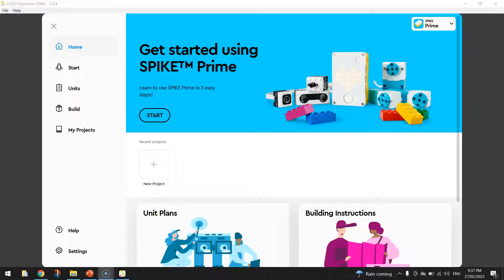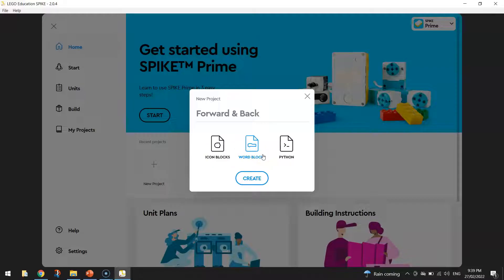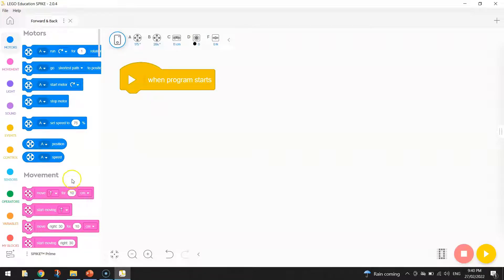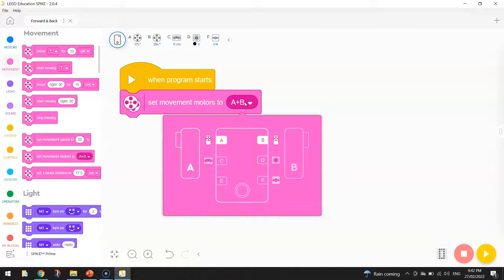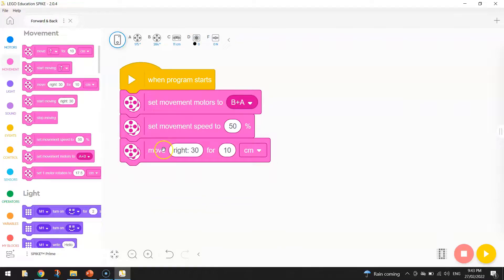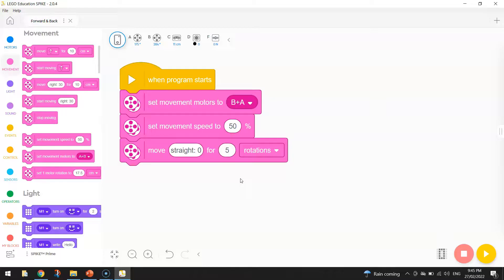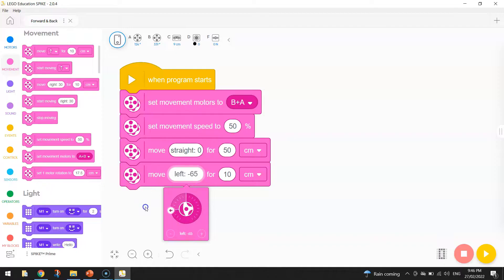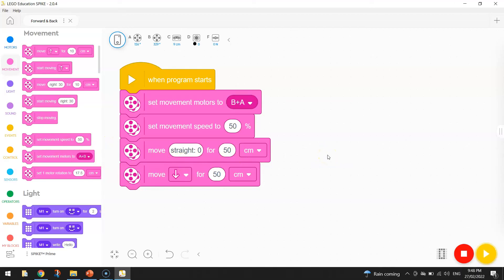Lego Spike Prime - Moving Tutorial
Learn how to code your Lego Spike Prime robot to move forward and backward.